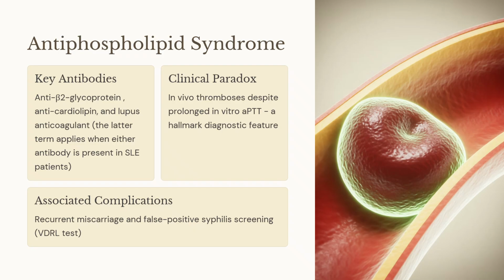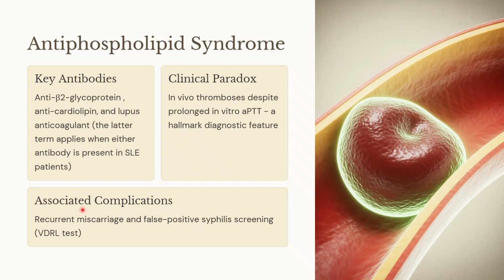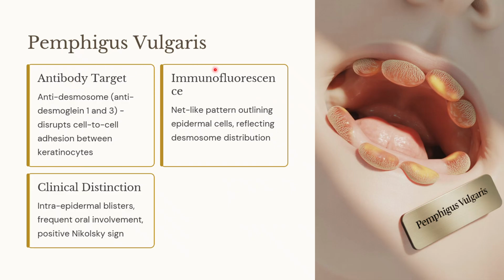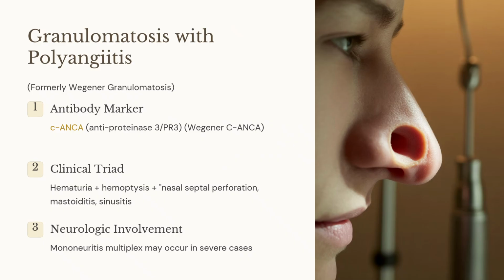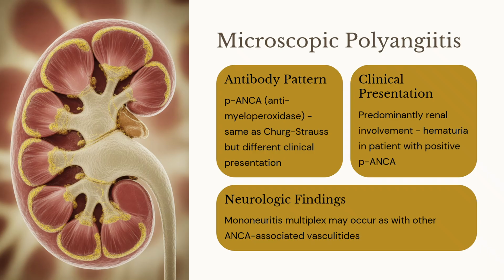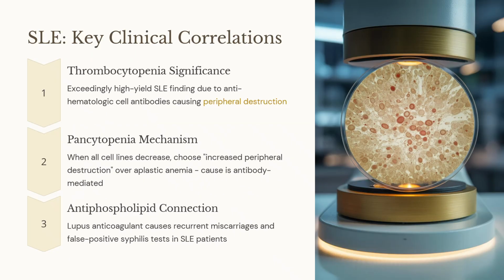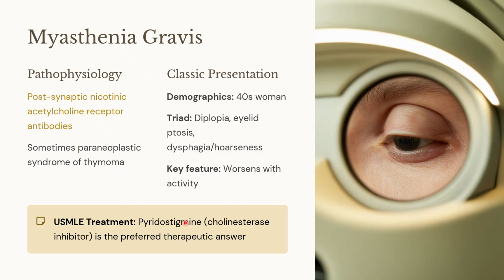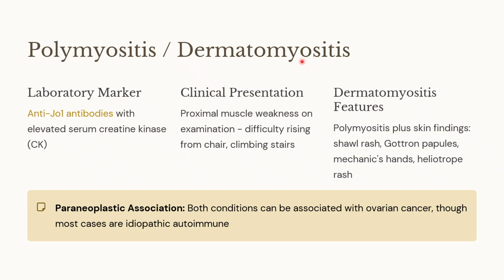SLE, Goodpasture, MG, Vasculitis & Paraneoplastic Syndromes | Full Autoimmune Disorders Review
In this high-yield medical video, we break down the most important autoimmune diseases, vasculitides, and paraneoplastic syndromes — all in one place.

Perfect for USMLE Step 1, NEET-PG, INICET, PLAB, or final-year medical students, this video includes clear explanations, key features, and exam-focused comparisons.

🧬 Covered in this video:

SLE (Systemic Lupus Erythematosus)

Antiphospholipid Antibody Syndrome (APLA)

Goodpasture Syndrome

Bullous Pemphigoid & Pemphigus Vulgaris

Myasthenia Gravis vs Lambert-Eaton Syndrome

Small Cell Cerebellar Degeneration (Paraneoplastic)

Dermatomyositis & Polymyositis

Wegener’s Granulomatosis (GPA)

Churg-Strauss Syndrome (EGPA)

Microscopic Polyangiitis (MPA)

🧠 Includes:

Antibody associations

Mnemonics

Pathogenesis, key clinical features, and diagnosis

Comparison tables and exam tips

📚 Ideal for:

Medical, dental, and nursing students

Board and entrance exam prep